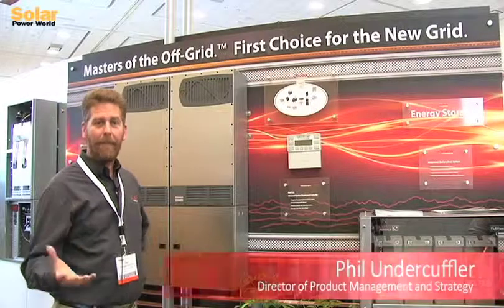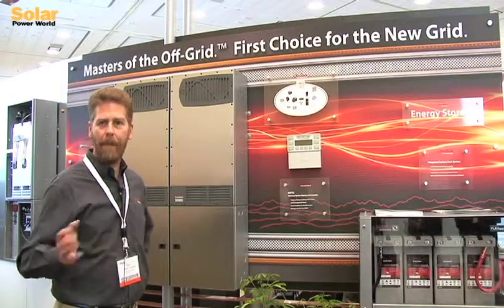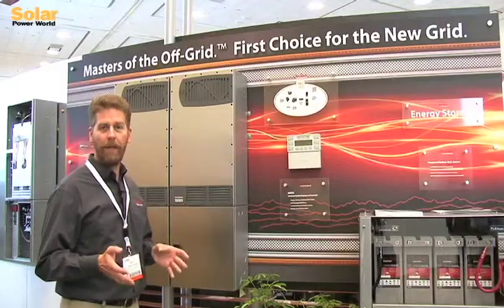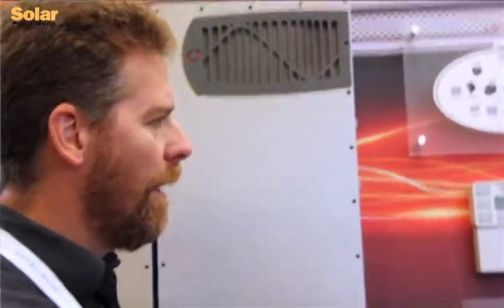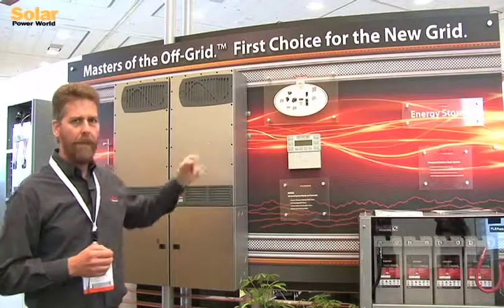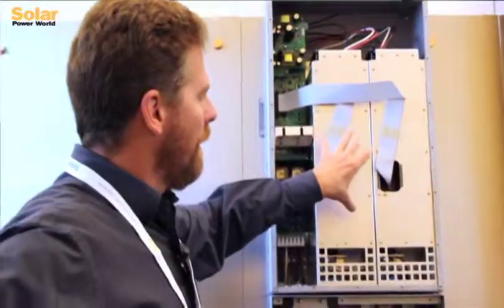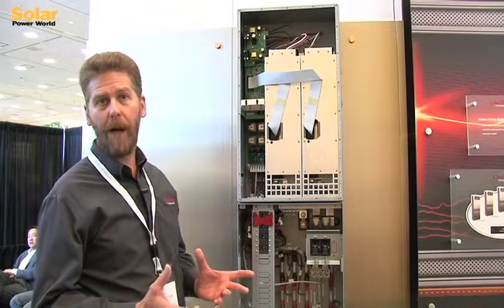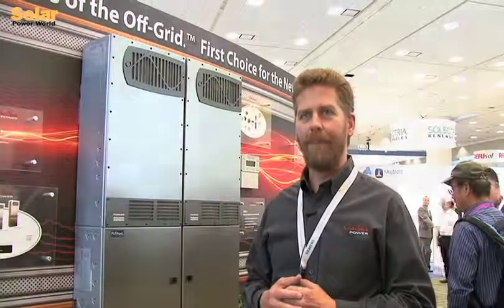Phil Undercuffler, OutBack Power at Intersolar North America 2012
Phil Undercuffler, director of product management and strategy at OutBack Power talks to Solar Power World to discuss the latest Radian series solar inverter functionality and monitoring technology available from OutBack Power during Intersolar North America 2012.